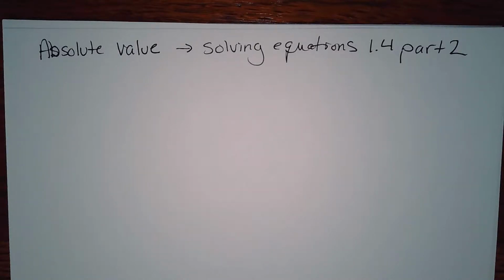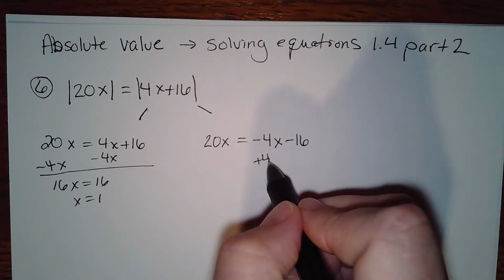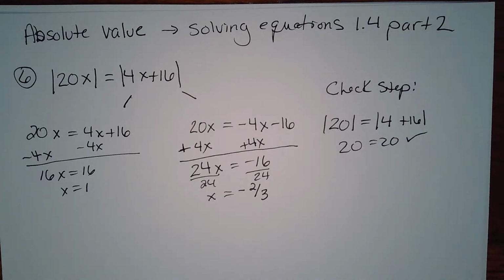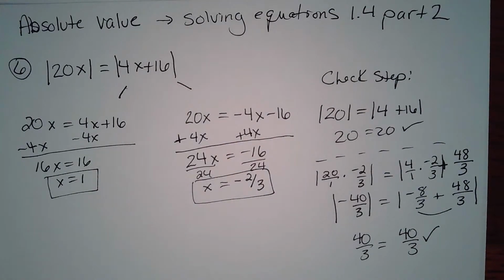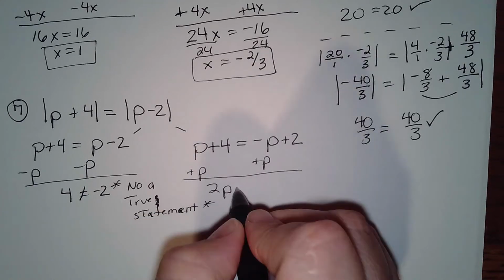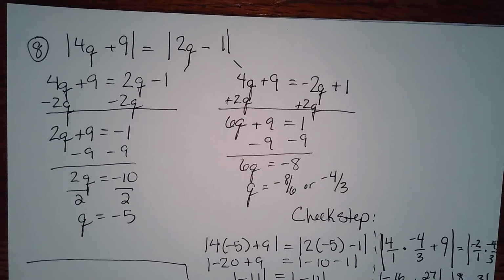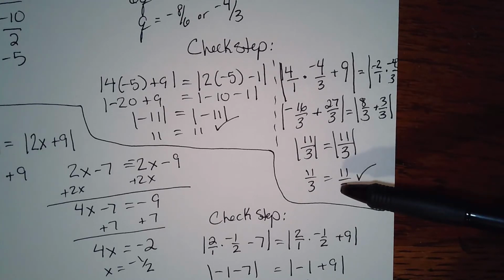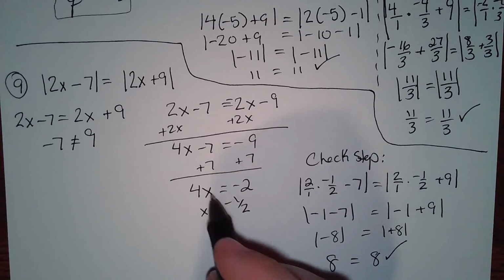Algebra 1 Solving Absolute Value Equations Part 2